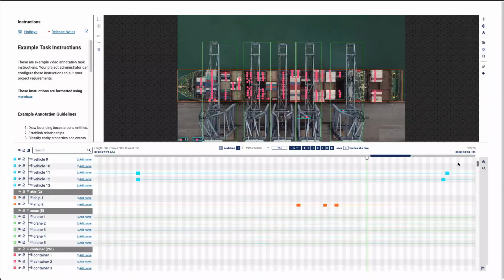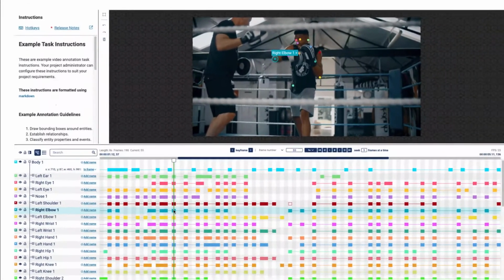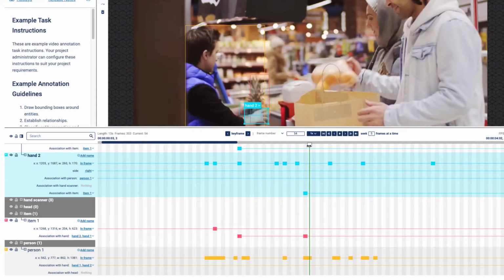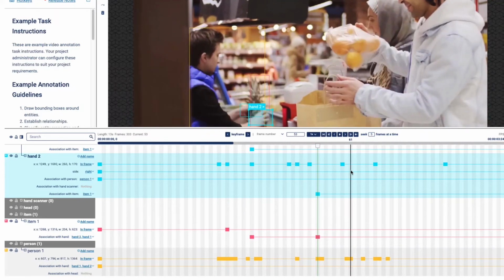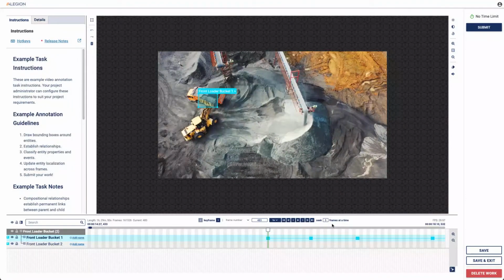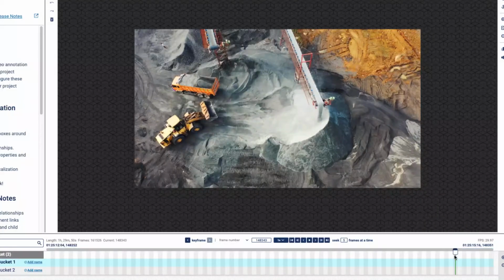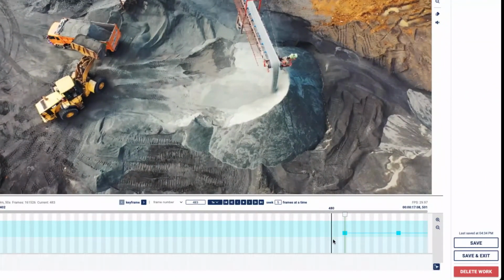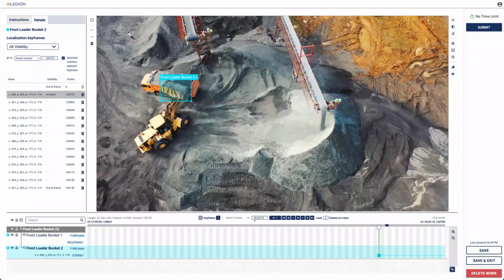Alegion Tutorial: A Short Video on How to Annotate Long Videos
Learn how to use Alegion Video Annotation to the fullest with features that adapt your workflow as video length increases.